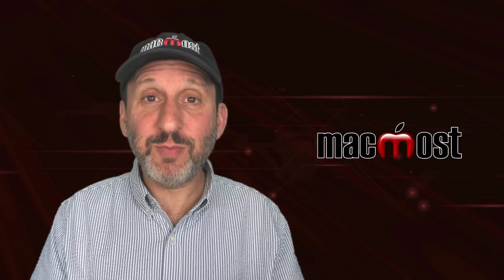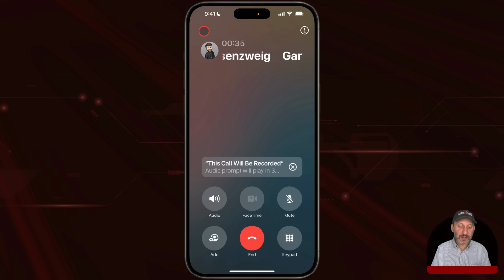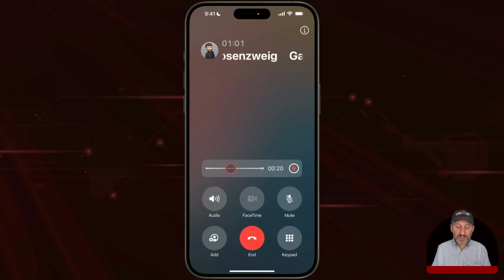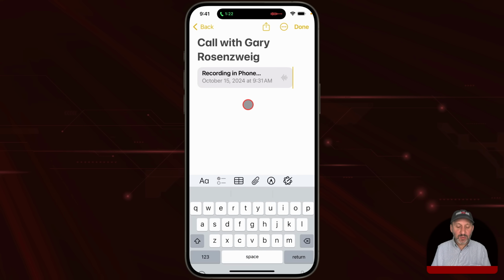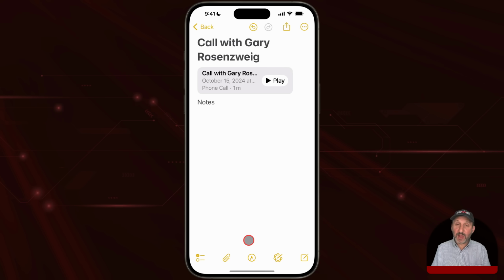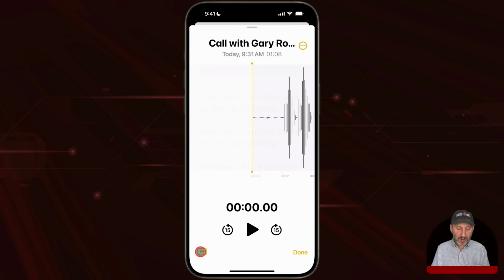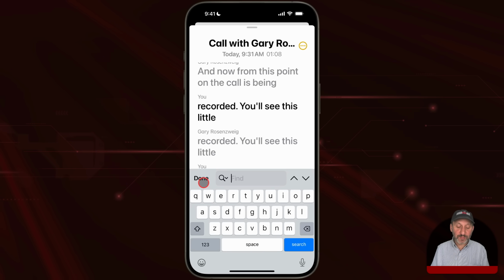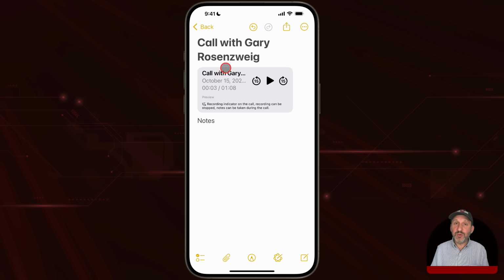How To Record Calls On an iPhone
A new feature in iOS 18.1 is the ability to record phone calls. The recording is added to your Notes app and is automatically transcribed.